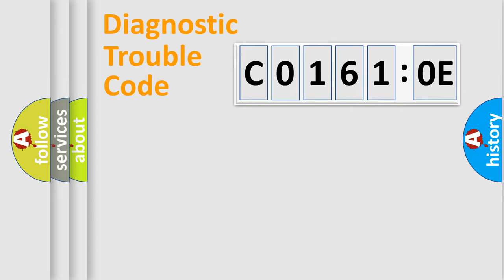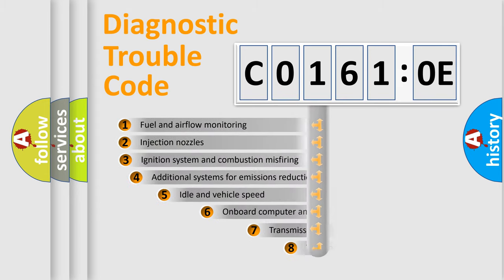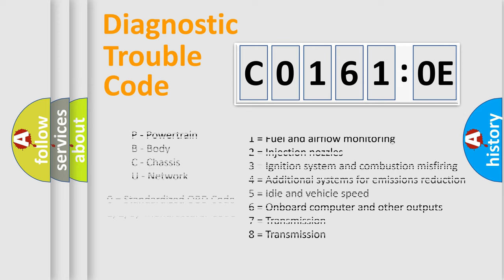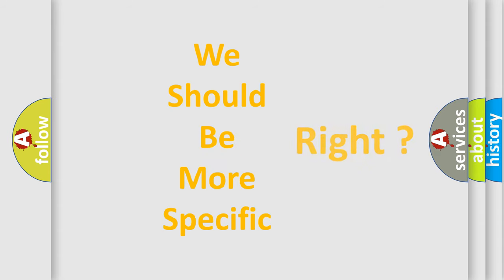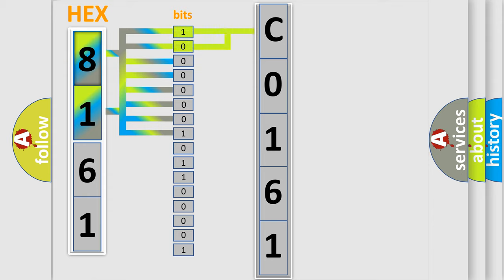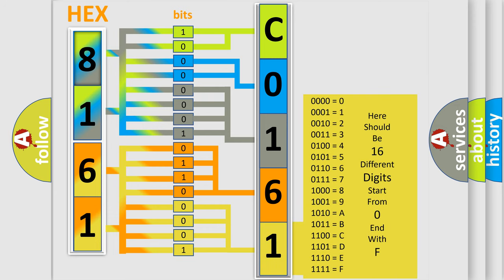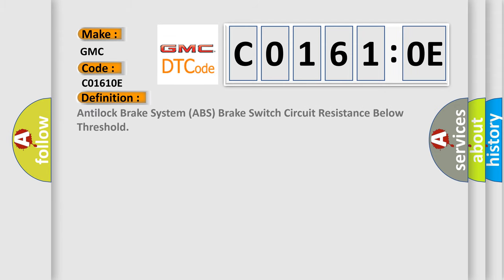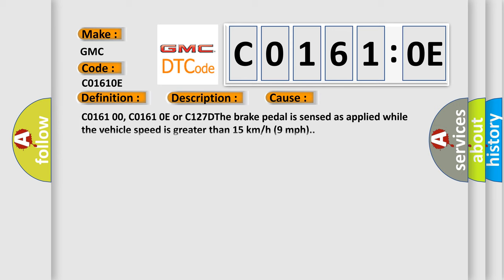DTC GMC C0161-0E Short Explanation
Contents:
0:21 Basic DTC analysis according to OBD2 protocol standard.
1:48 Insight into programming
2:58 A diagnostically understandable description of the Diagnostic Trouble Code
3:05 Basic error definition

Make:
GMC
Code:
C0161 0E
Definition:
Antilock Brake System (ABS) Brake Switch Circuit Resistance Below Threshold
Description:
C0161 0E Ignition ON.The vehicle speed is greater than 15 km or h (9 mph).The ignition voltage is greater than 10 volts.The accelerator pedal position is greater than 20 percent.
Cause:
C0161 00, C0161 0E or C127DThe brake pedal is sensed as applied while the vehicle speed is greater than 15 km or h (9 mph).